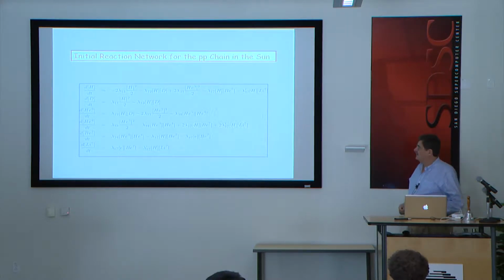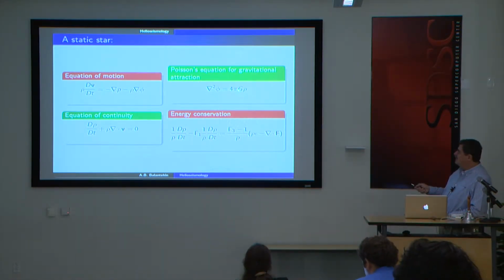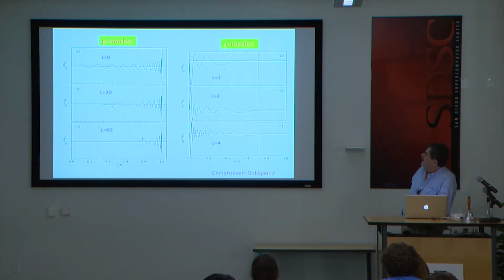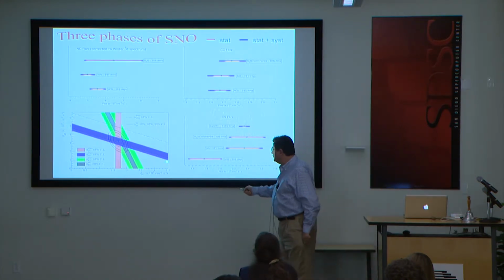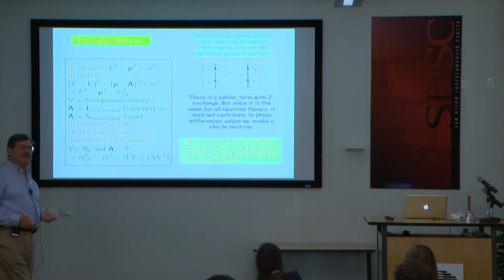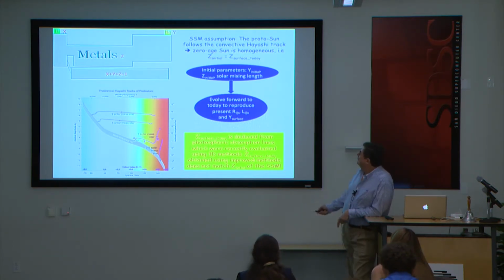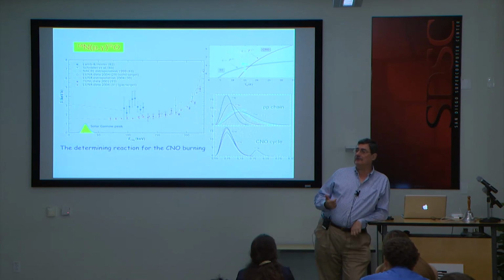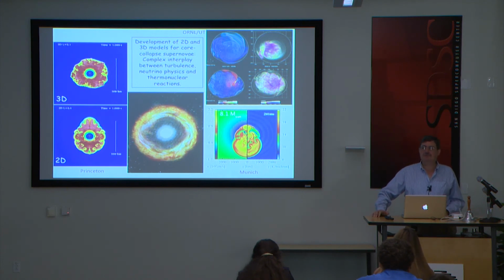The Neutrino Flavor Many Body Problem - Baha Balentekin